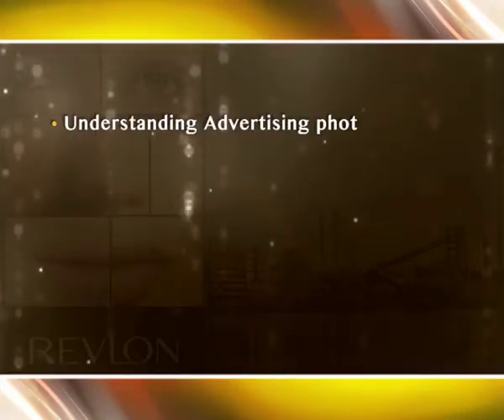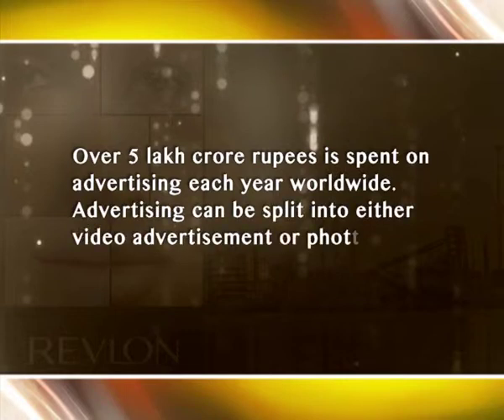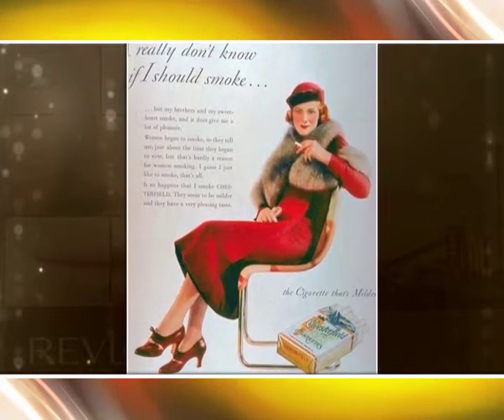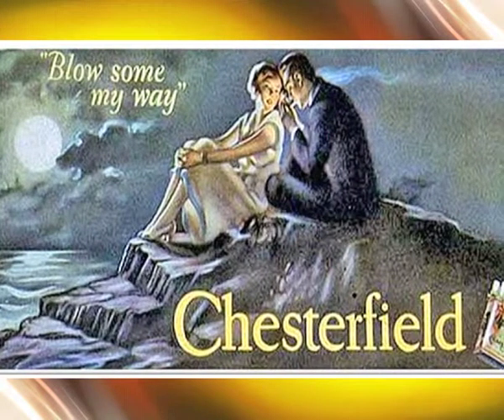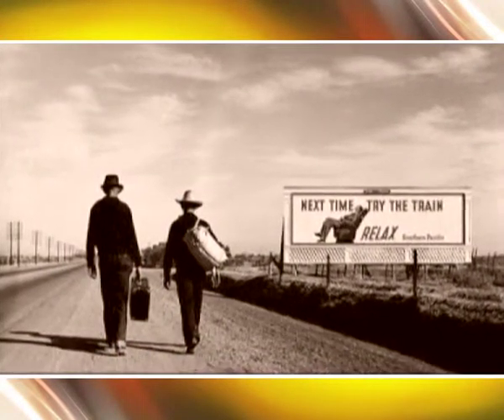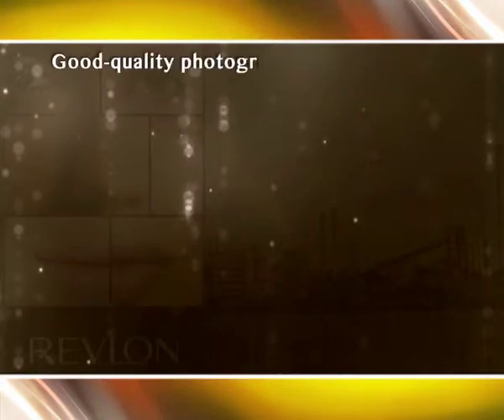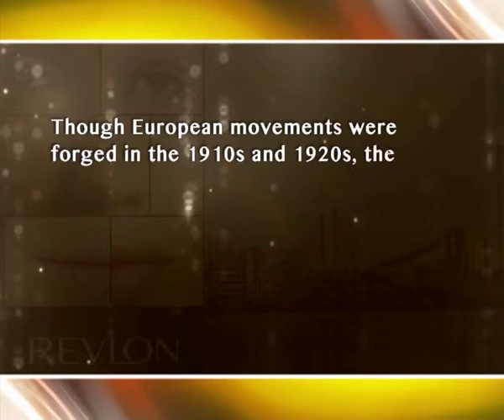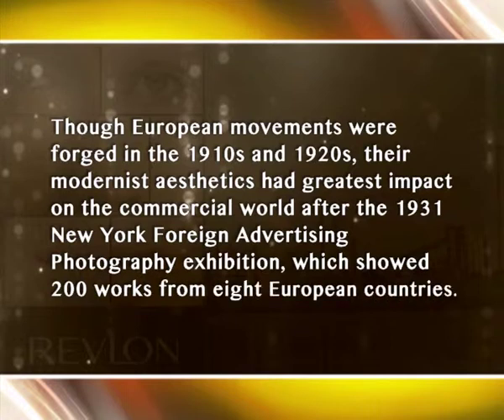Advertising and Industrial Photography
Subject: Mass Communication and Journalism
Course Name: 11. Photojournalism